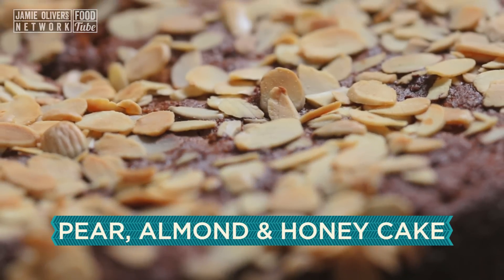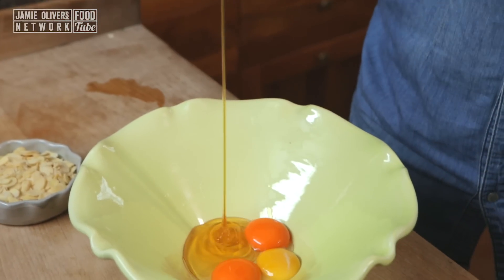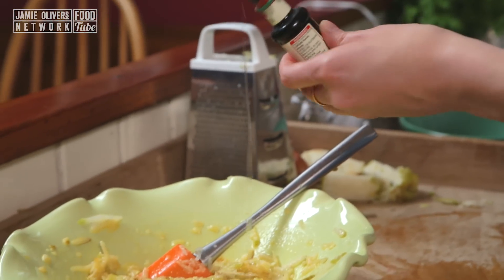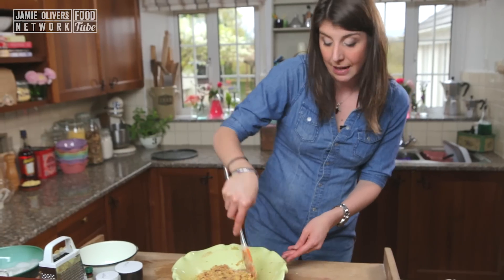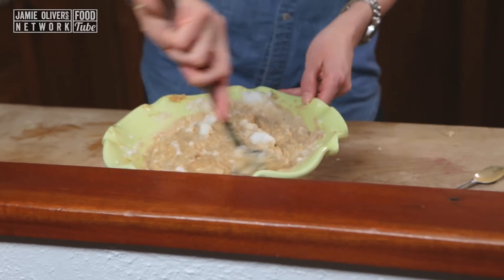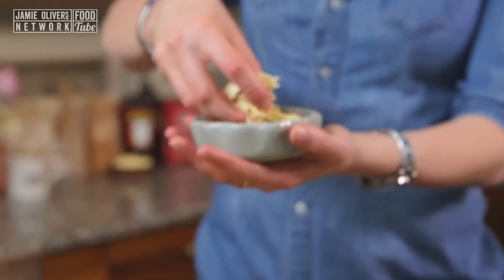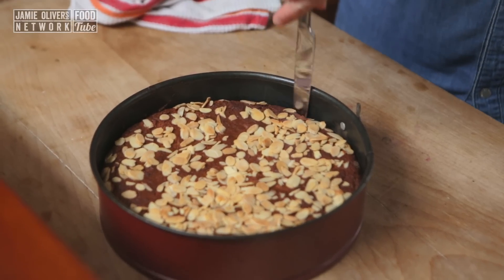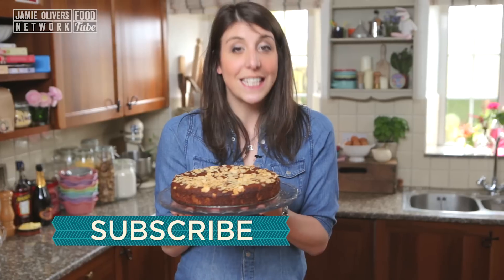Pear and Honey Almond Cake | # Dish Dilemmas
If you’re like Romina who has a sweet tooth​ ​it’s rather hard to avoid the cravings. ​This dessert is definitely a solution and also avoids all the expensive ingredients that you often have to buy to make that good dessert, as it’s simply honey, pear and almond!​ Perfect for special occasions or when you fancy a treat.